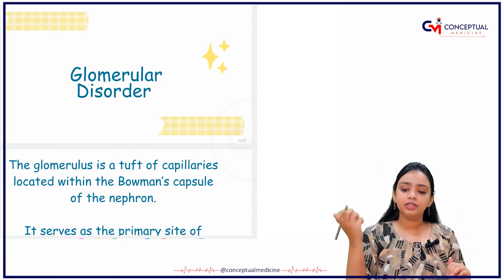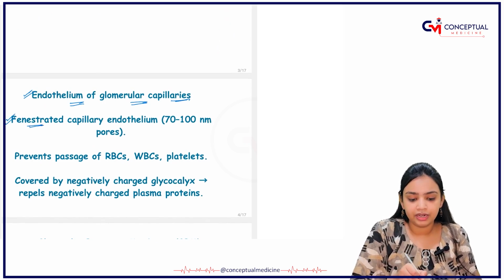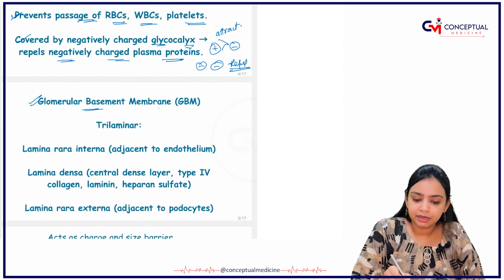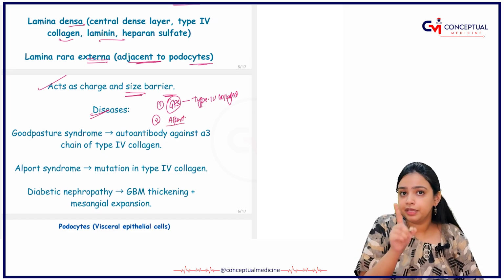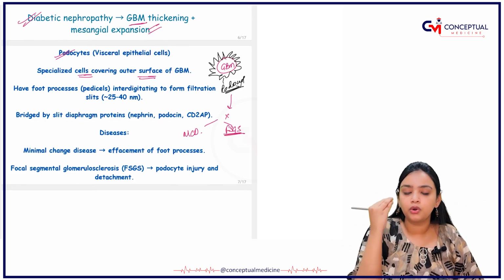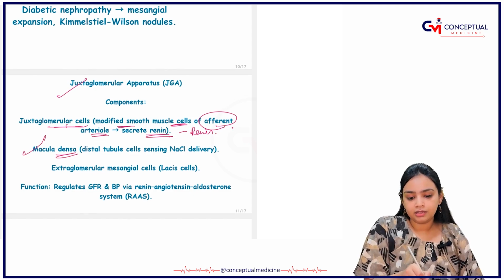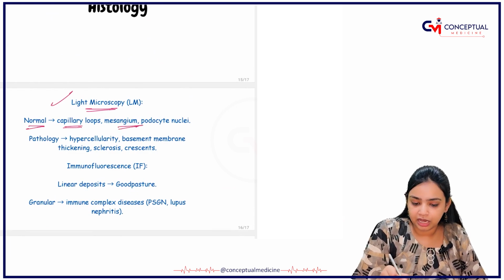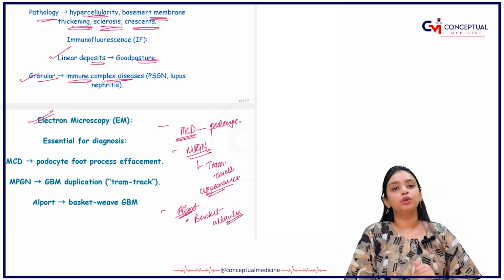Glomerular Disorders 🩺⚡ | Structure, Filtration Physiology & Histology | High-Yield Renal Pathology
This lecture introduces glomerular disorders, forming the foundation for understanding glomerulonephritis and nephrotic–nephritic syndromes in renal pathology, and is essential for MBBS students, USMLE Step 1 aspirants, NEET PG, and FMGE candidates 🩺📚. The session begins with the normal structure of the glomerulus, explaining the capillary tuft, mesangium, and Bowman’s capsule, followed by detailed discussion of supporting structures including endothelial cells, glomerular basement membrane, podocytes, and mesangial cells ⚡. The physiology of glomerular filtration is explained through filtration barrier components, charge and size selectivity, Starling forces, and the determinants of glomerular filtration rate, establishing the basis for proteinuria and hematuria 🔥. Histological aspects are introduced using light microscopy, immunofluorescence, and electron microscopy, emphasizing their role in diagnosing glomerular diseases 🧠. By integrating anatomy, physiology, and histology, this lecture builds strong conceptual clarity and prepares students for subsequent topics in glomerular pathology and clinicopathological correlation, making it highly valuable for MCQs, image-based questions, and case vignettes ❤️✨.